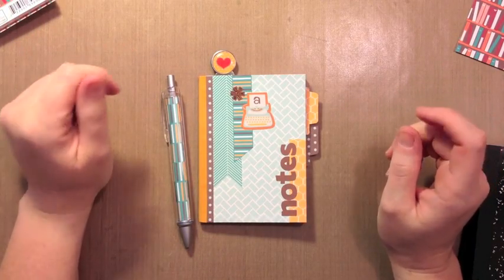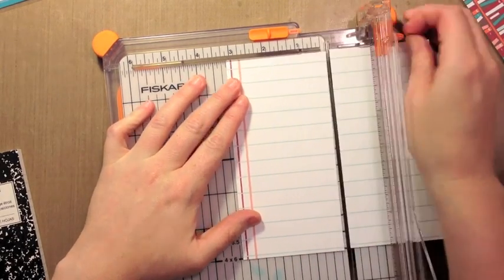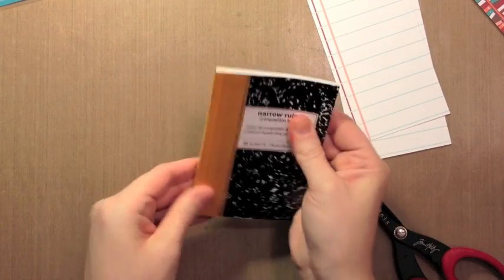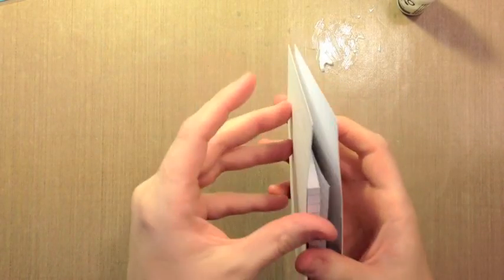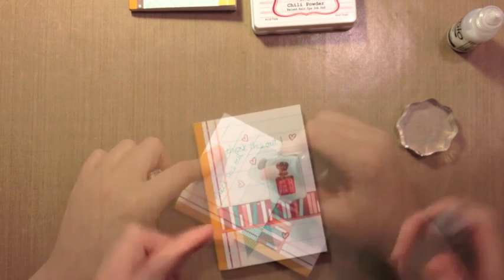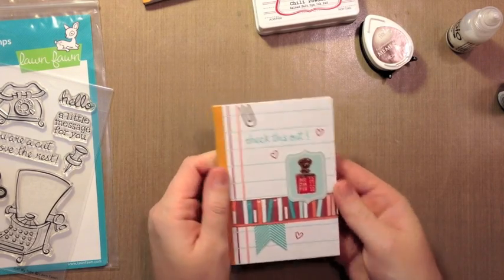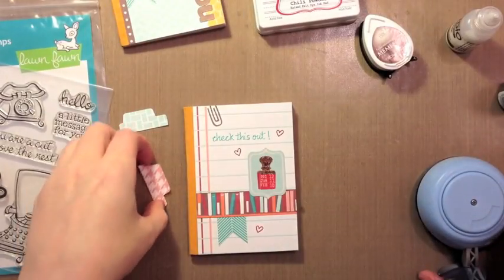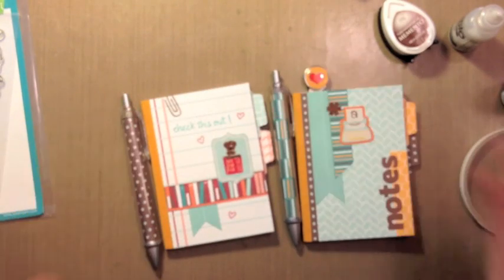How to decorate and cover a notebook and pen { Lawn Fawn }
In this video Lawn Fawn design team member Chari covers and decorates and notebook and pen. A super cute gift!